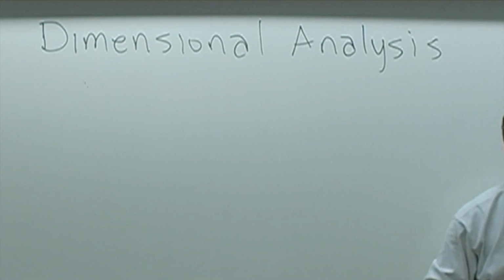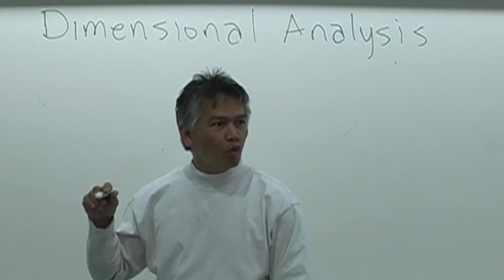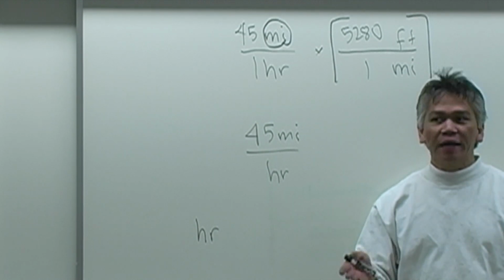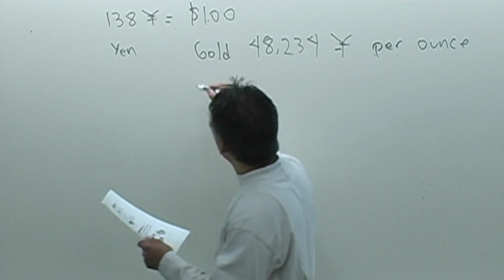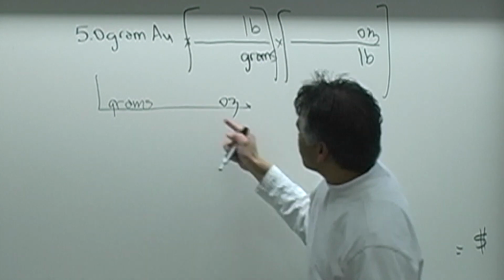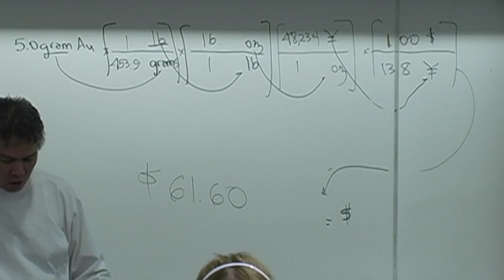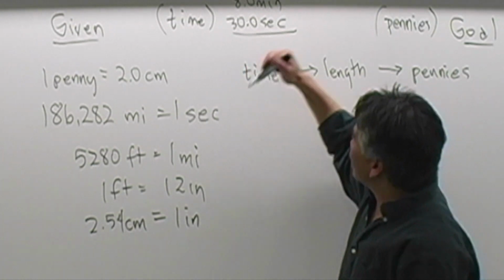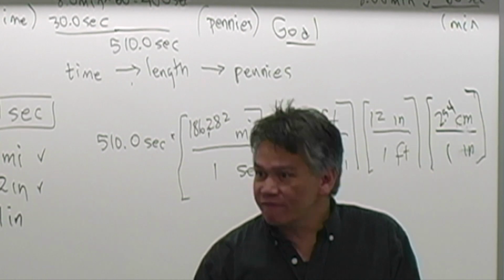zCh100Lab A01 MathBasic: DimensionalAnalysis 002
MathBasics: Dimensional Analysis,
Discussion and Example
Miramar College, SDCCD
F.O.Garces